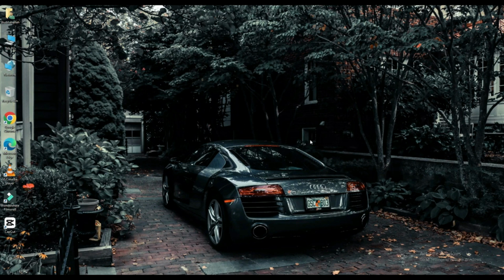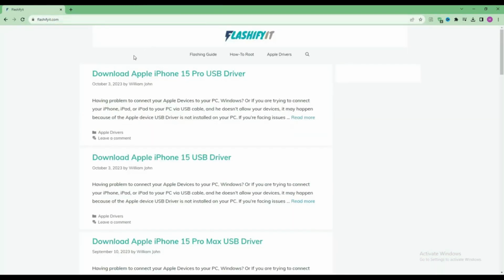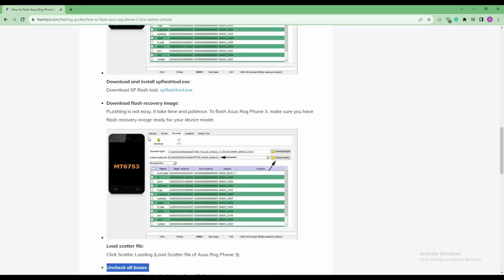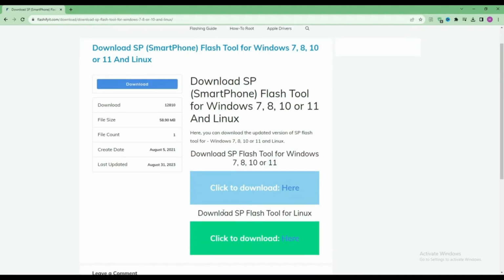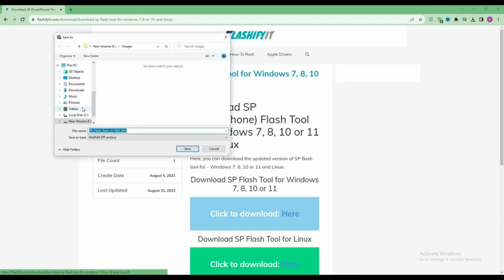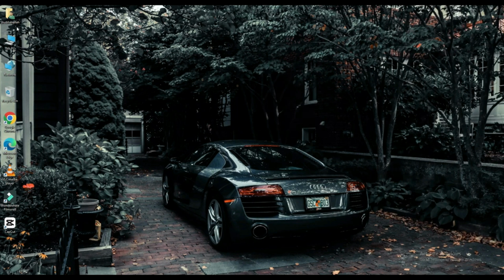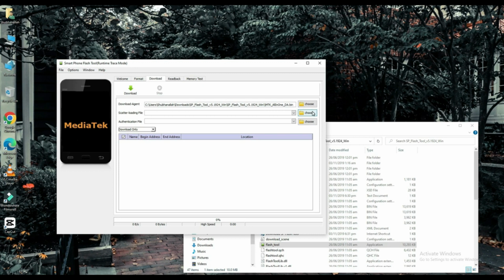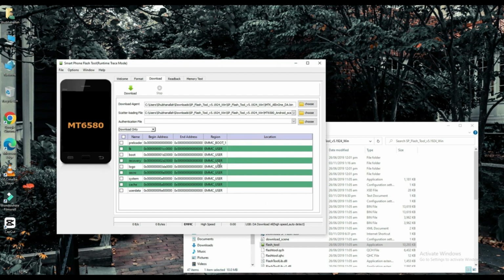How to Flash ASUS ROG Phone 3 With SP Flash Tool | Flashifyit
In this video I will tell you about flashing of ASUS ROG Phone 3 so watch complete video and like then once share. Flashing guide with sp flash tool by connecting your mobile with pc.

By watching this tutorial you can also flash the ASUS ROG Phone 3 .

1. We can flash to android stock Rom
2. Easliy Flash custom ROM for ASUS ROG Phone 3
3. Application for fixing bricked or unbrick device
4. Easy to read, write parameters
5. We can erasing, formatting data and reset your MTC based devices as ASUS ROG Phone 3

1. You will have Pc or have Laptop
2. You need USB data cable for the device for ASUS ROG Phone 3
3. Drivers download (MediaTek USB-VCOM drivers)
4. Download Scatter file and files to be flashed of ASUS ROG Phone 3
5. Note Backup the device